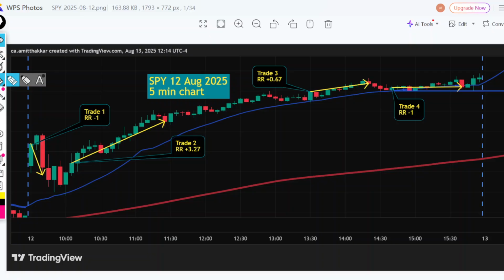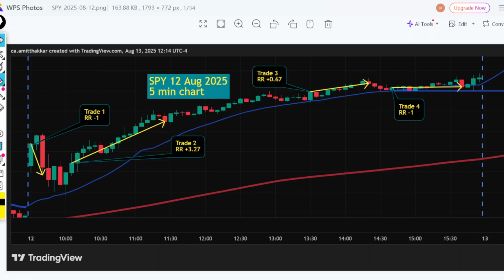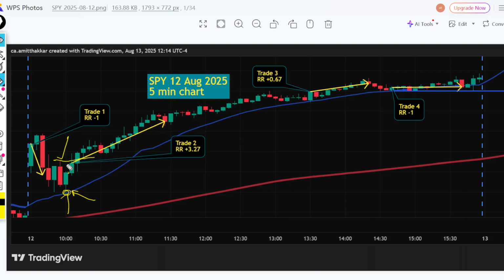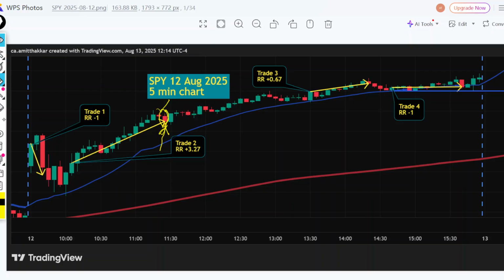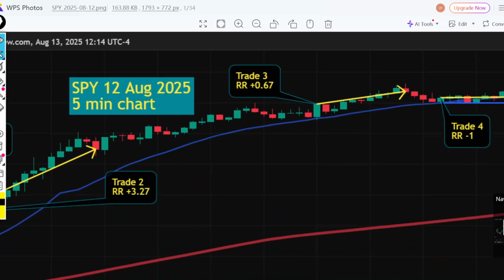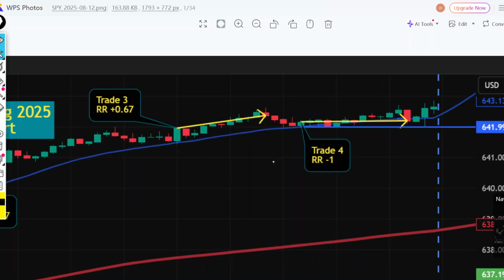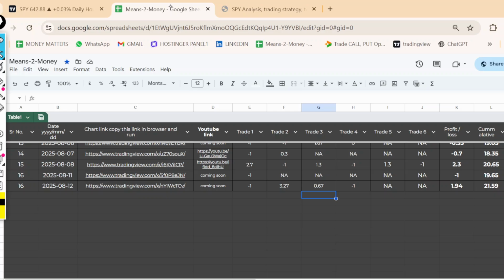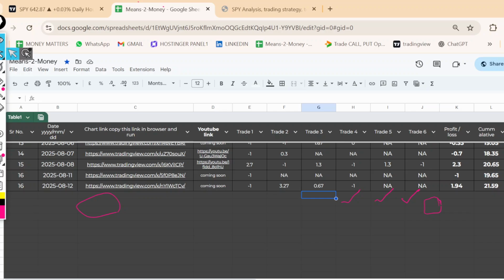SPY 2025-08-12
SPY (S&P 500 ETF) chart analysis on 5 minutes chart for 12th August 2025.
Trade breakdown showing 4 trades and net Reward to Risk ratio of 2.9.

Learn how to identify trades, how to keep stop loss, when to book profit.
Also how to keep track of the trades.